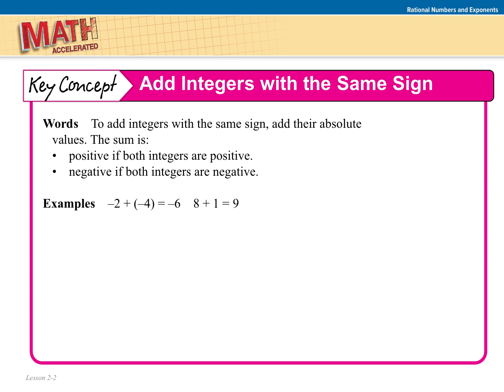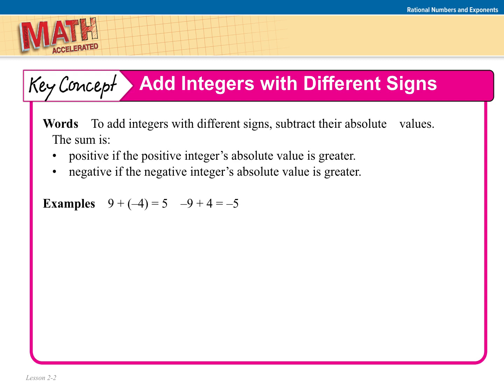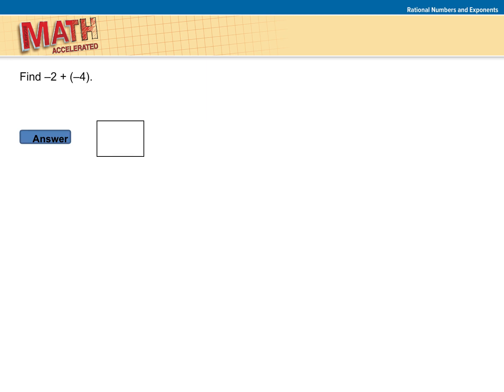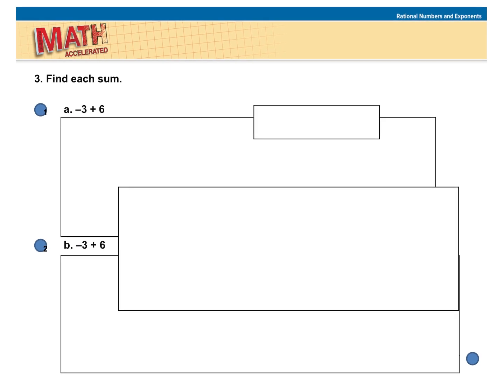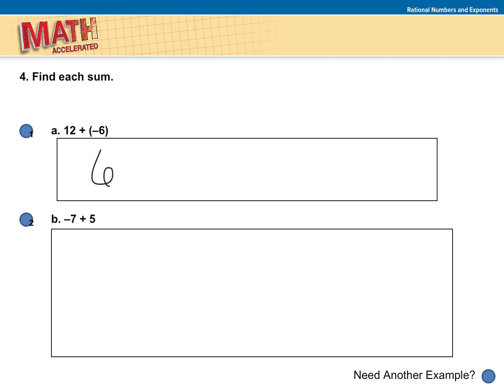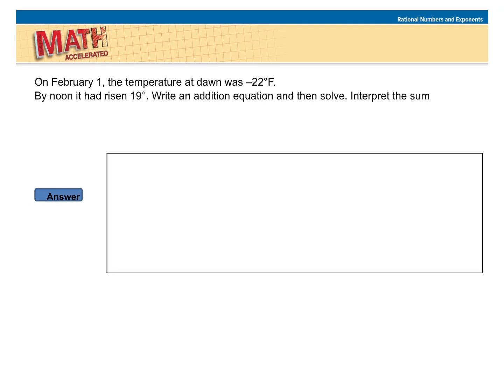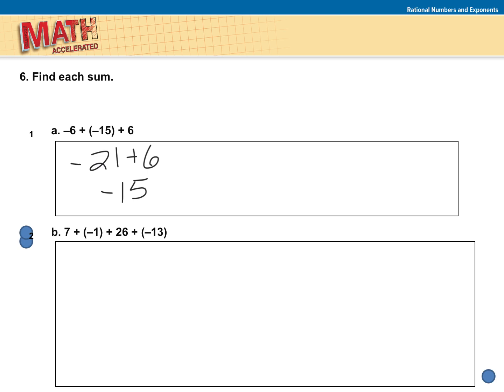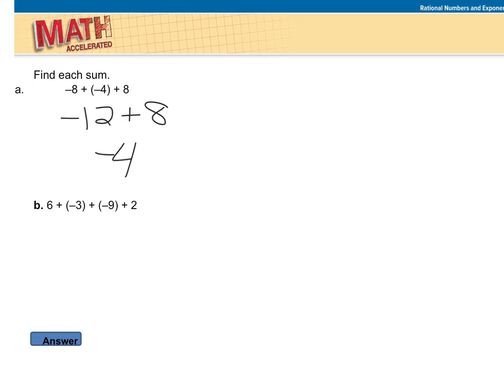Pre-Algebra Lesson 2.2 Notes